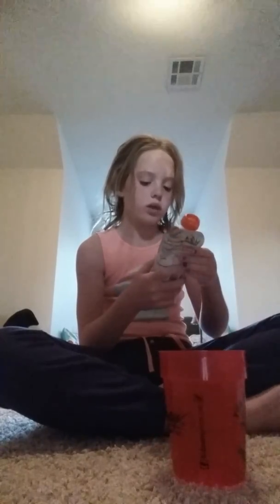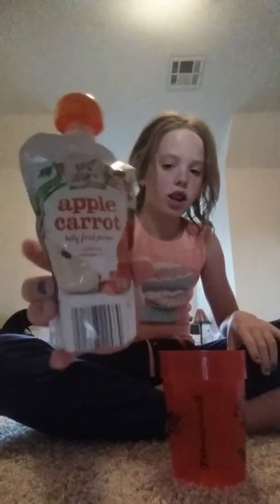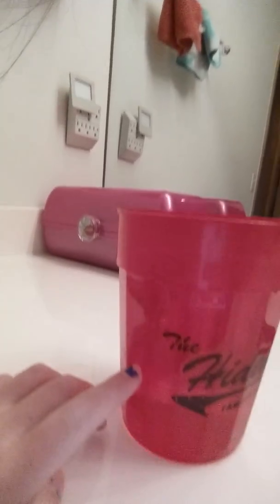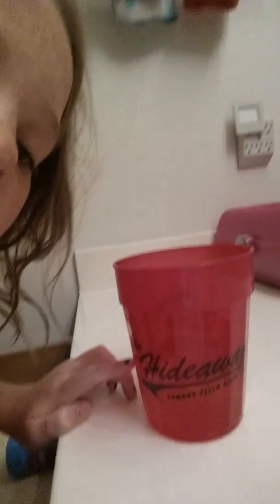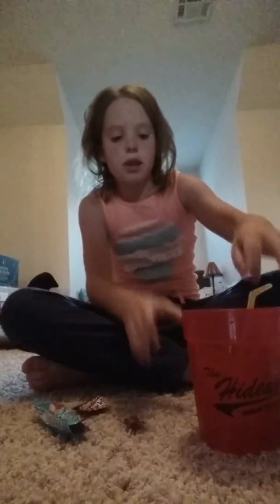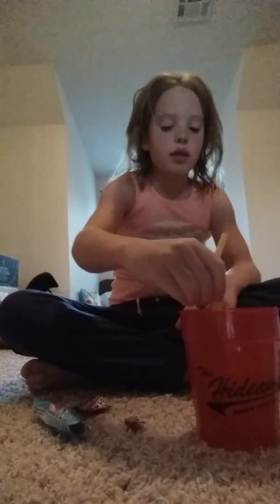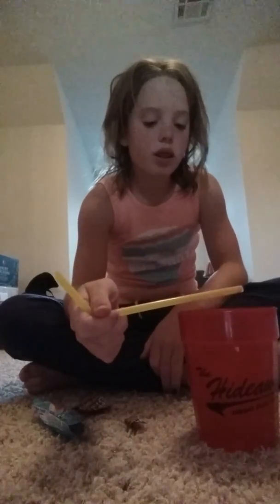Maddie's magic drink prank part 1